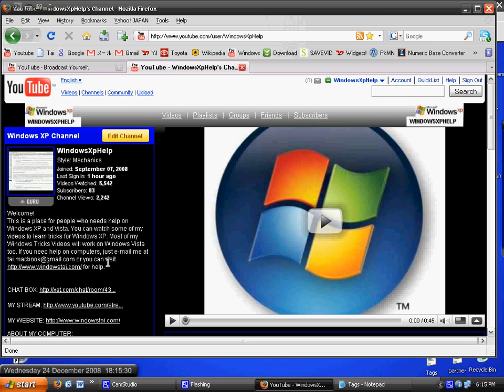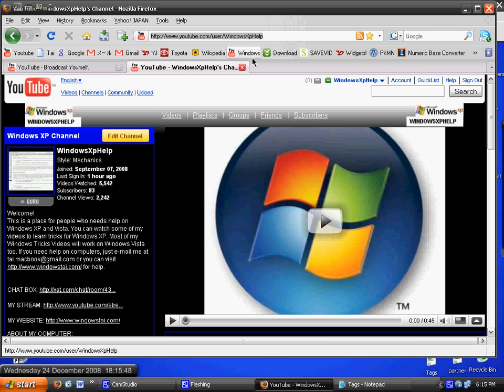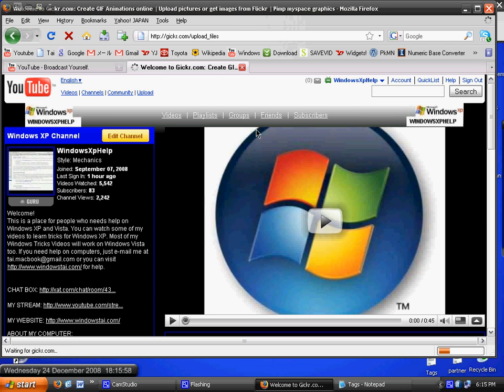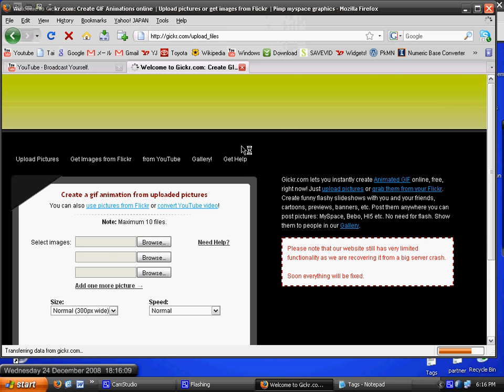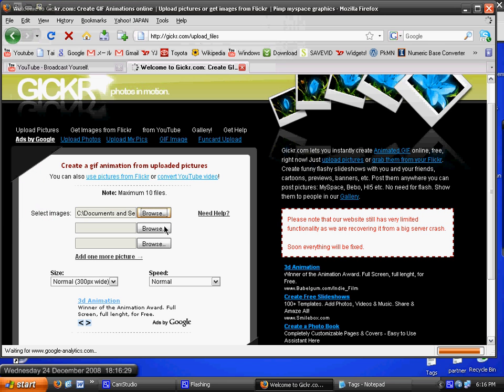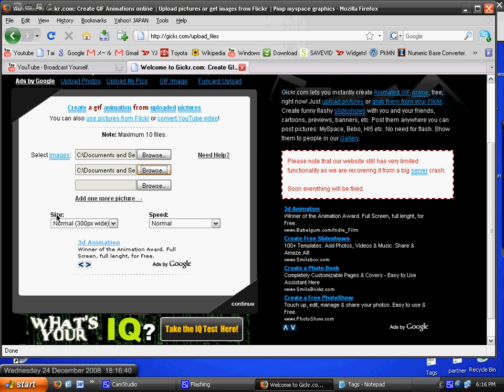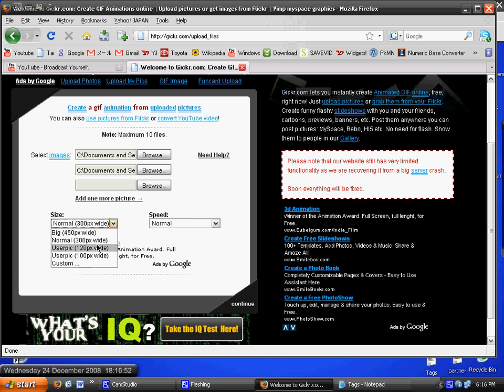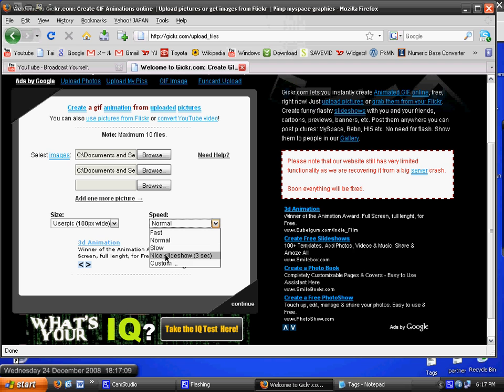How to Make A Moving .GIF Image.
GO GO! ^